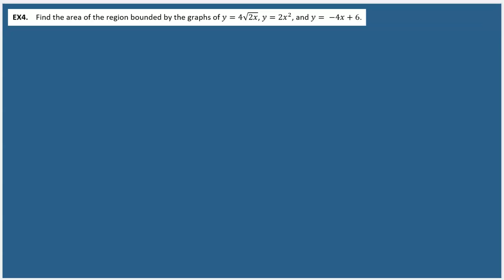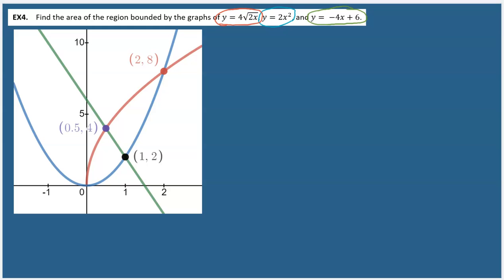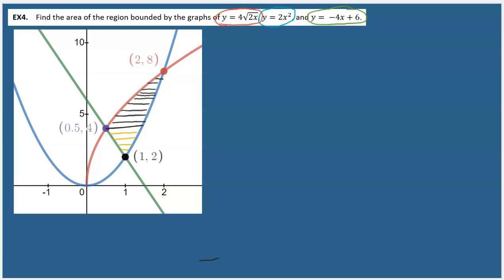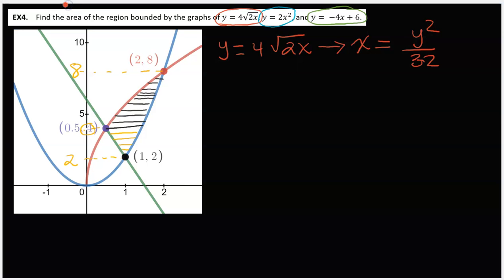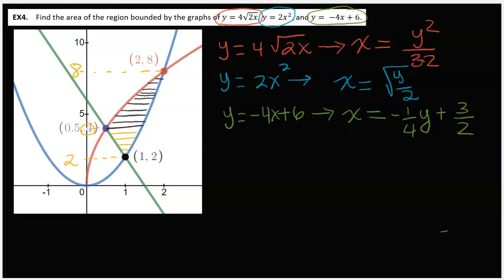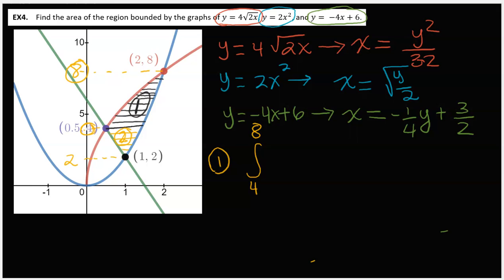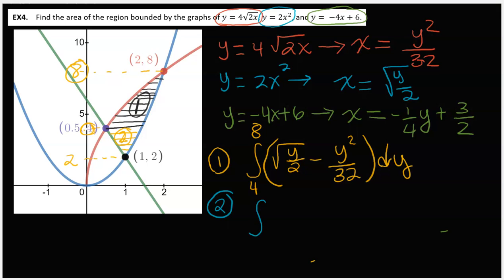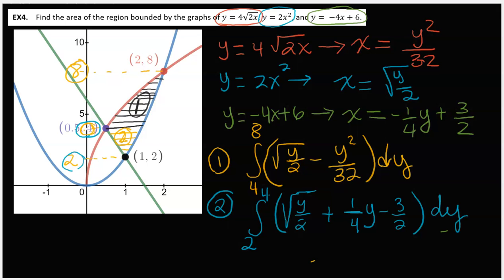Regions between Curves Example 4